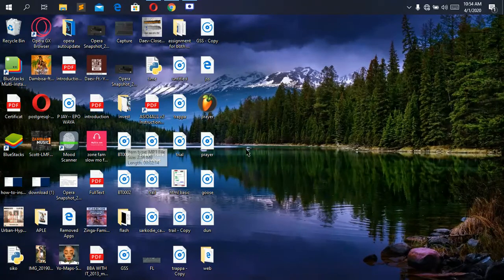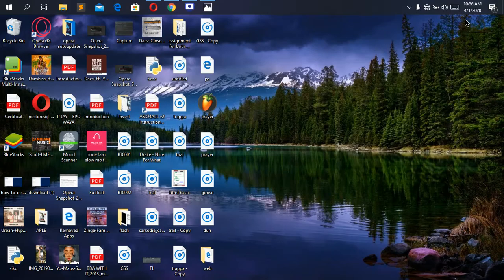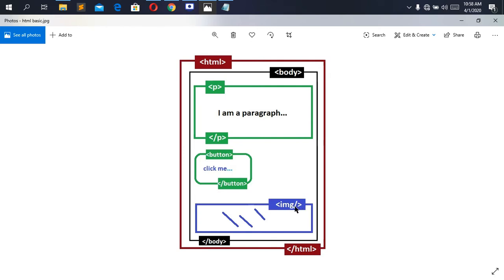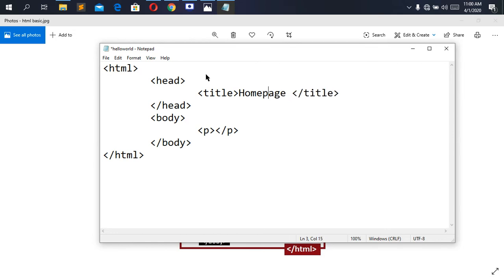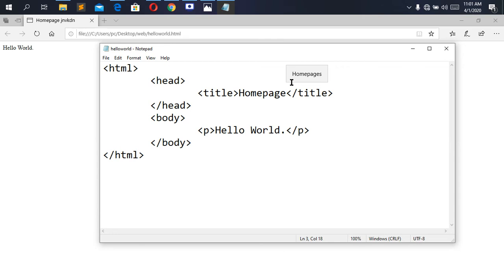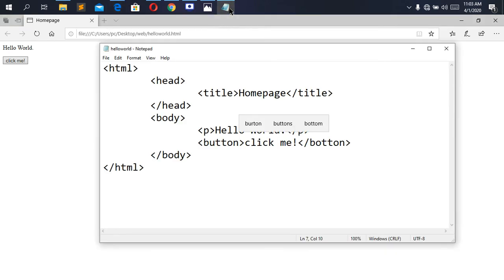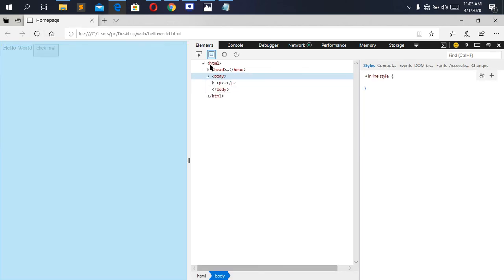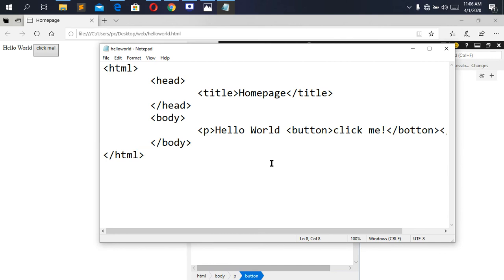HTM5 - Tags and Elements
Learn How To Create a webpage from scrach. Did you know how ? creating a web page is just as simple writing a letter. Their is the head, the body, and content inside the body.After watching this video you will be able to create your very own web page. While some web developers are using third-party software(s) to create the HTML codes, you can be a web pro by creating HTML code yourself.